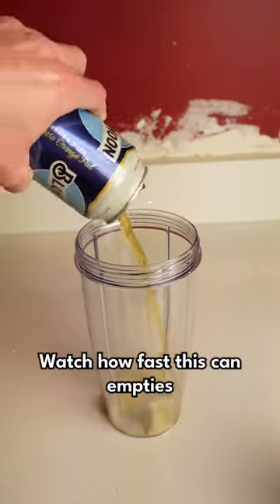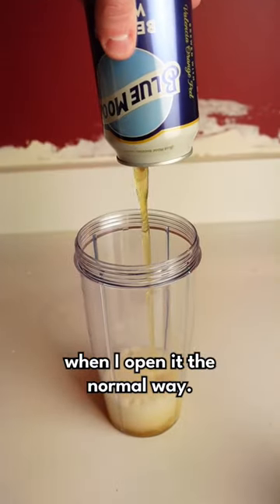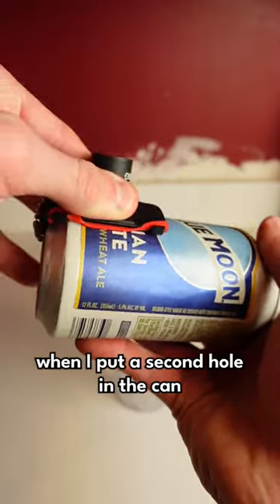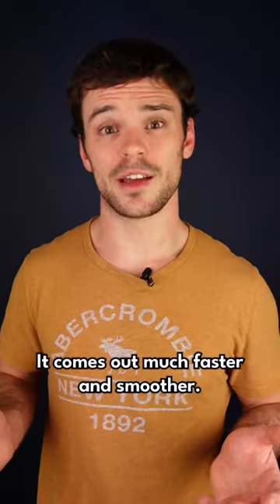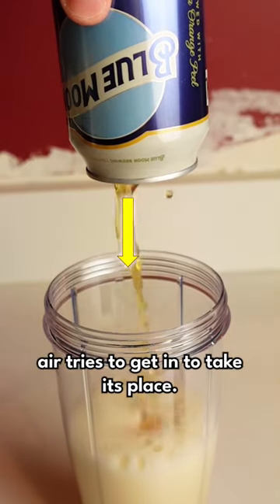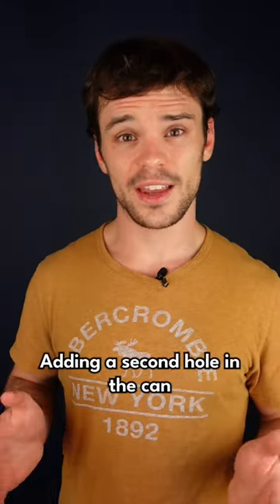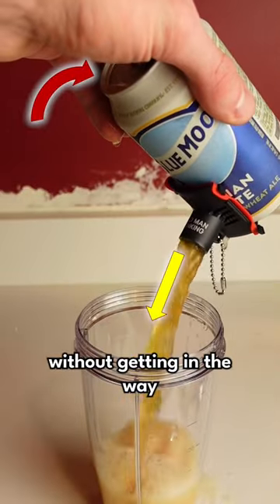This is what a shotgun is and how it works. Cheers! 🍻😜